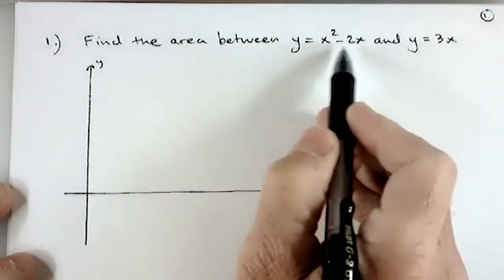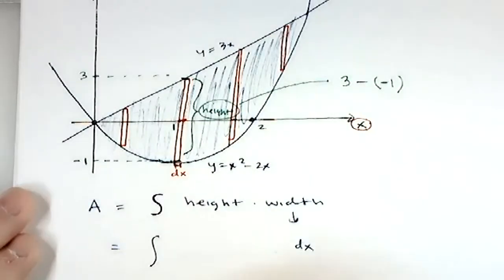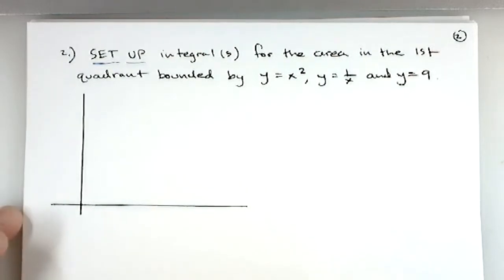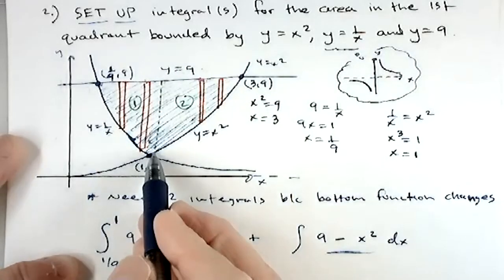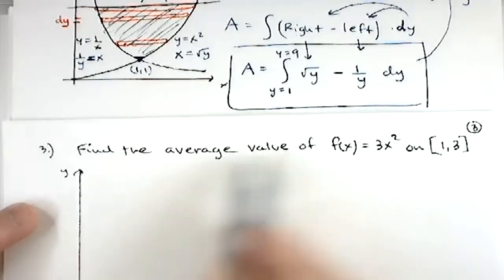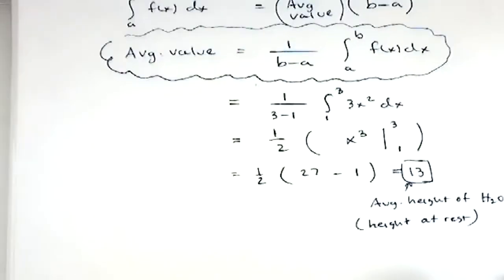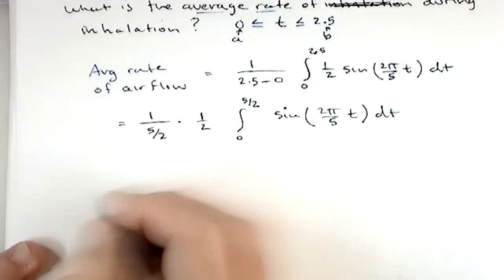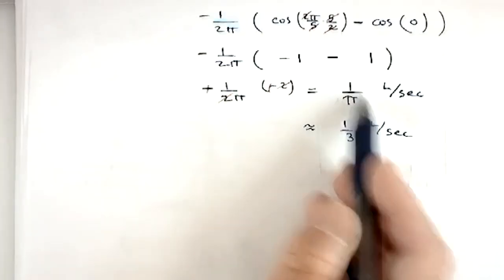Area and Average Value